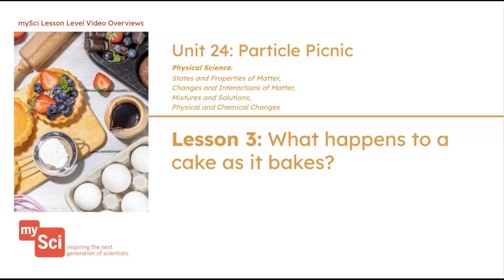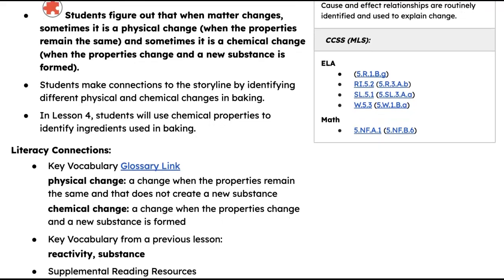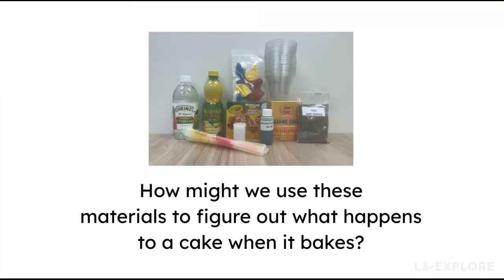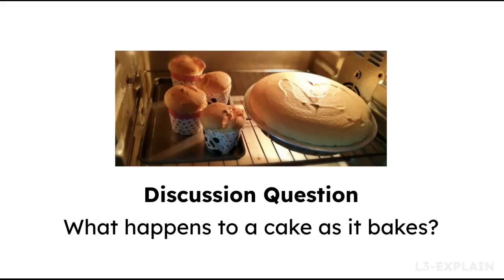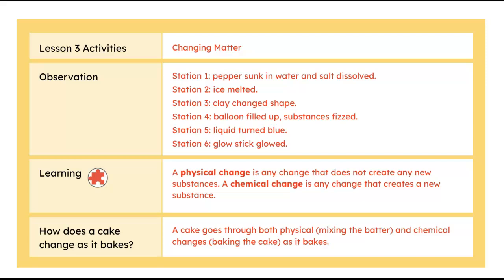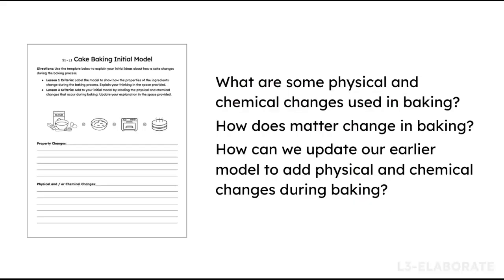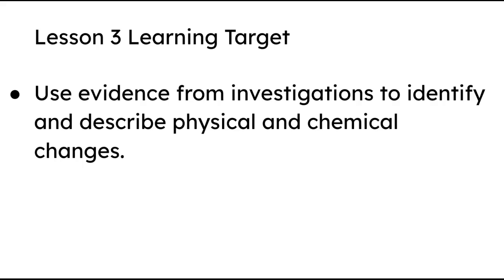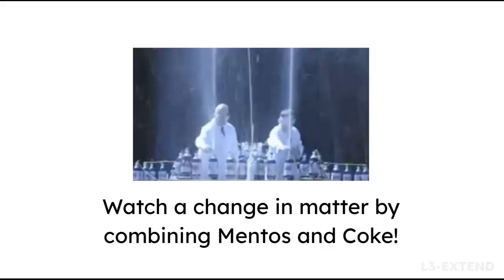Unit 24 Lesson 3 Video